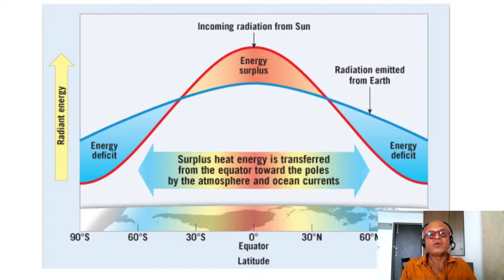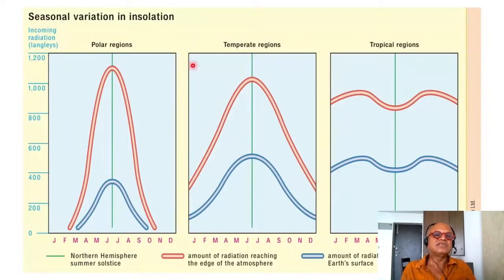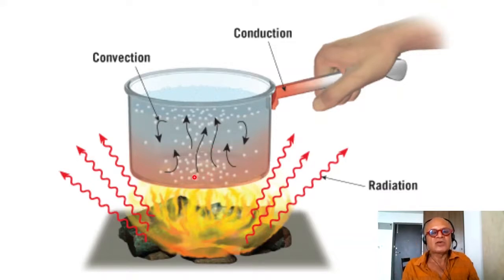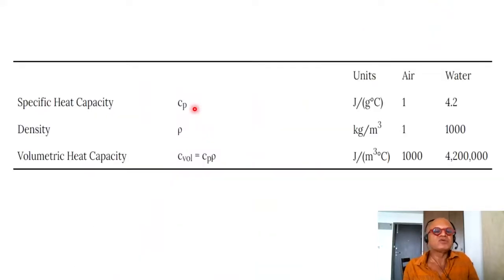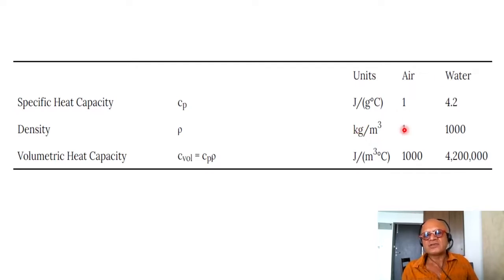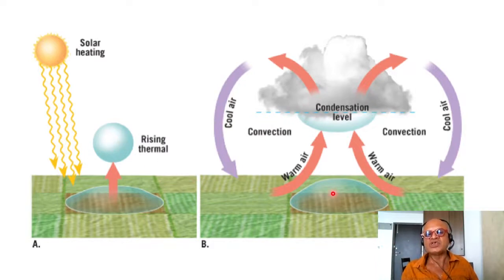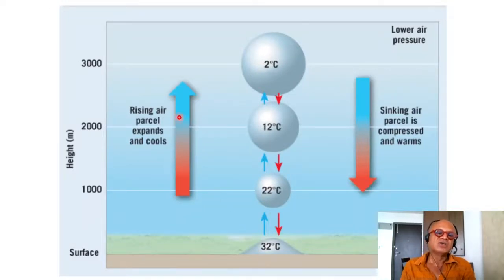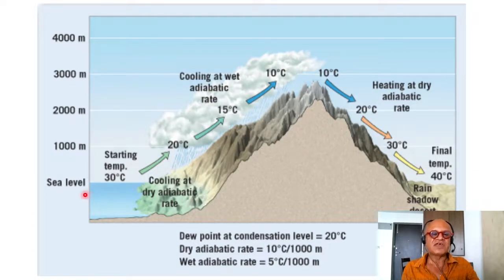2 Insolation Energy Transport Convection